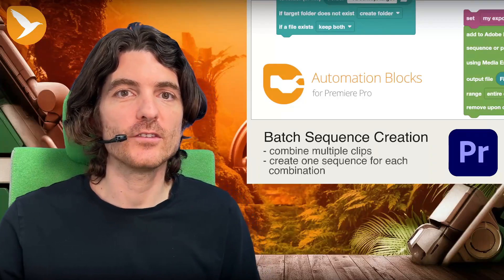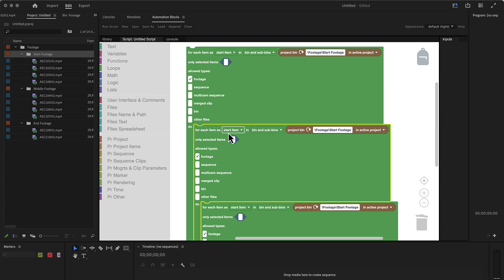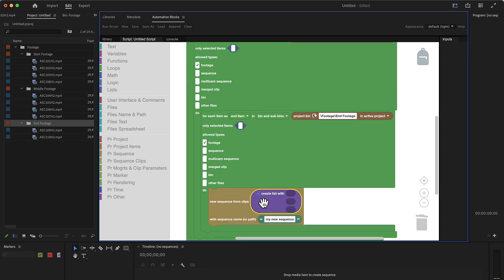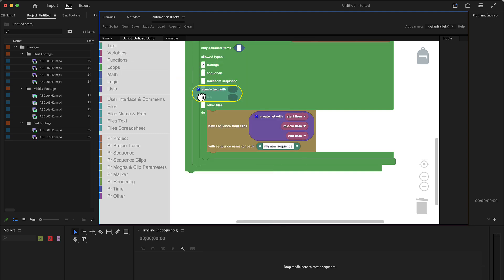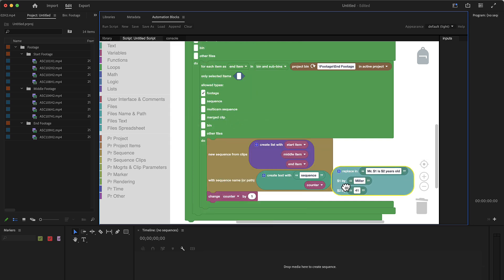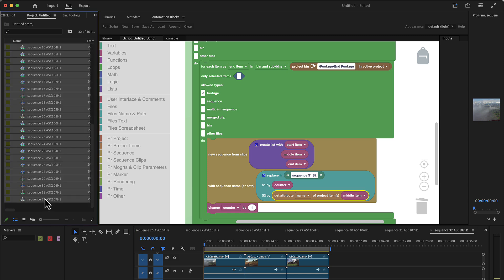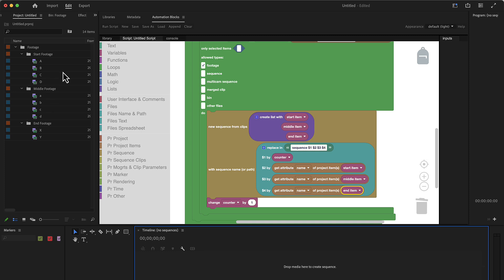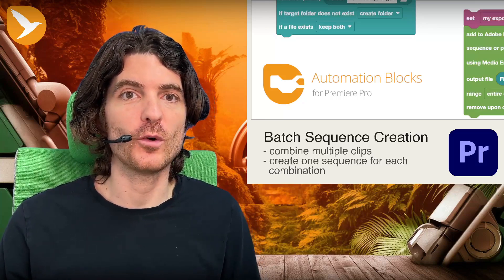Automating Batch Sequence Creation in Premiere Pro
In this tutorial, learn how to automate batch sequence creation in Adobe Premiere Pro using Automation Blocks. We’ll walk you through the process of combining clips from multiple bins—like start, middle, and end clips—to effortlessly generate new sequences for every possible combination. Whether you're working with two, three, or more clips, Automation Blocks streamlines the workflow, saving you time and minimizing repetitive tasks. Perfect for editors looking to boost productivity and optimize their editing process!